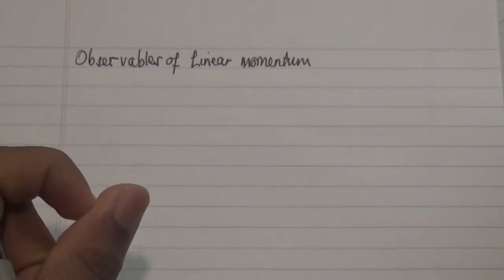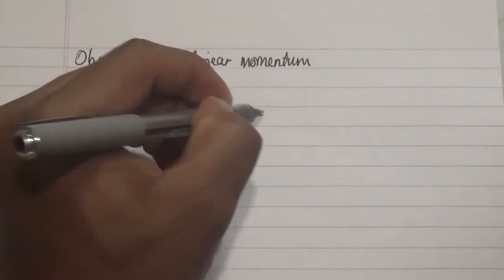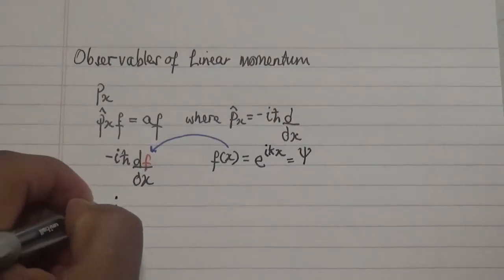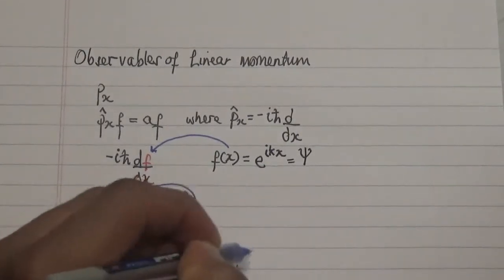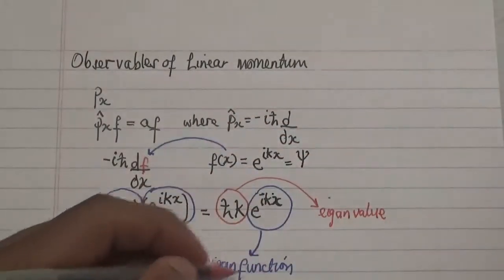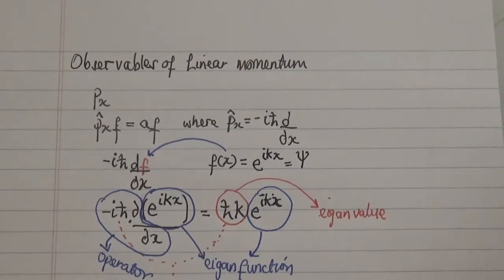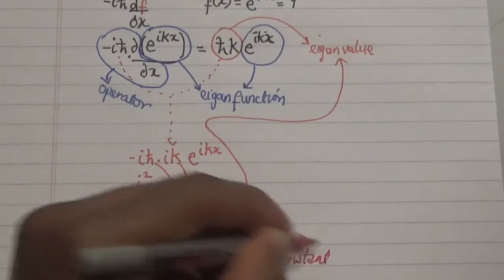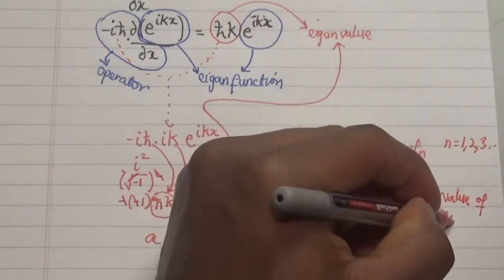Observable of Linear MOMENTUM (Operator)